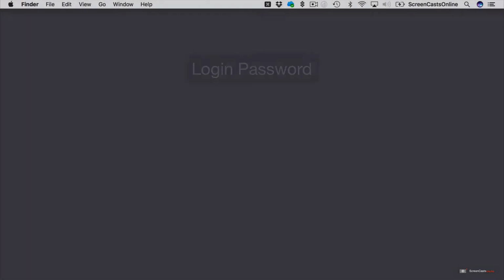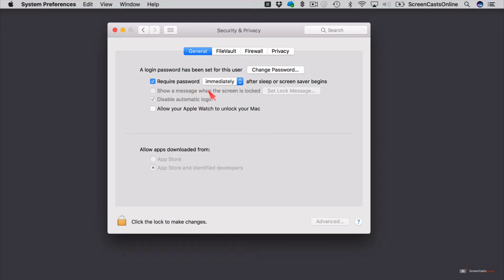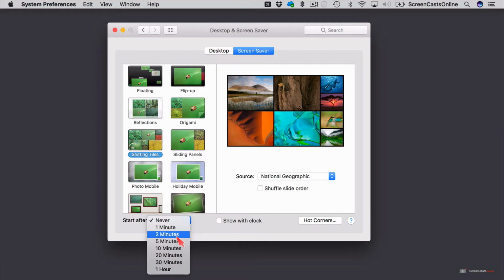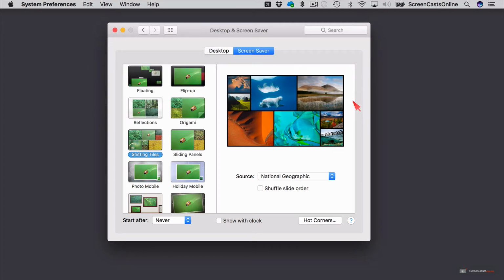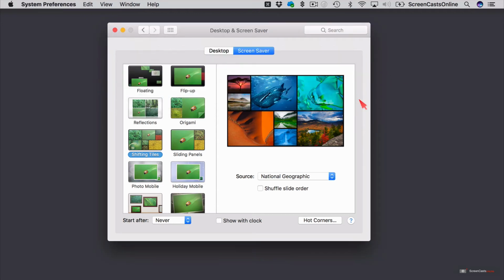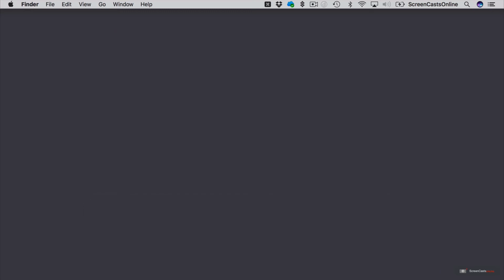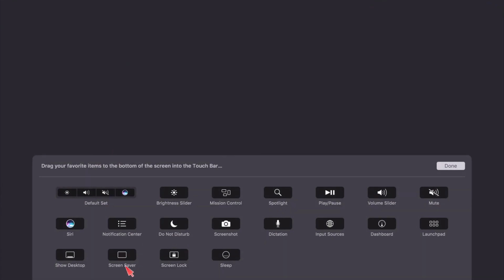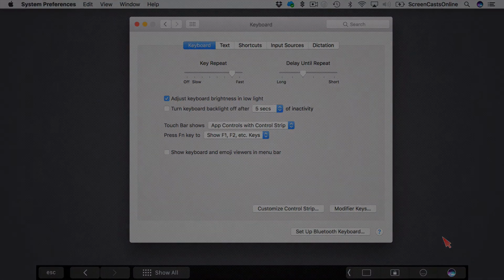SCOM0636 - Tip - Mac Security & Privacy - Pt 1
One of the simplest things you can do to secure your Mac is to configure it to request a password when exiting Sleep or a Screen Saver.

This tip walks you through the process of setting this up, and gives you some best practices on setting Screen Savers and putting your display to Sleep.

If you're a MacBook Pro user with TouchBar, we also take a look at customising the TouchBar Control strip with single buttons for Sleep, Screen Lock and ScreenSaver.